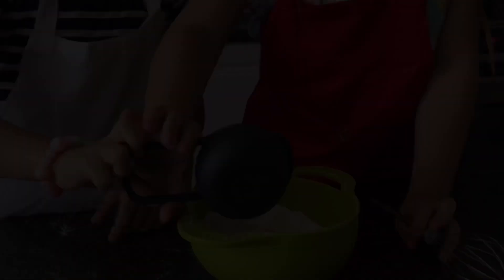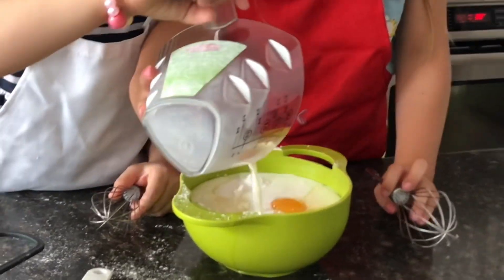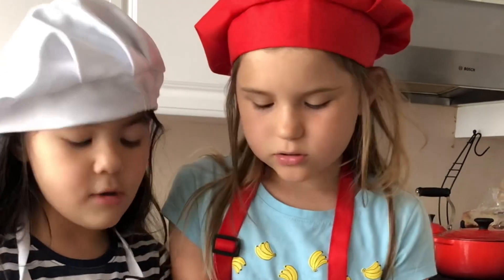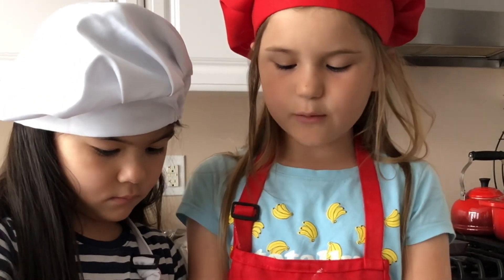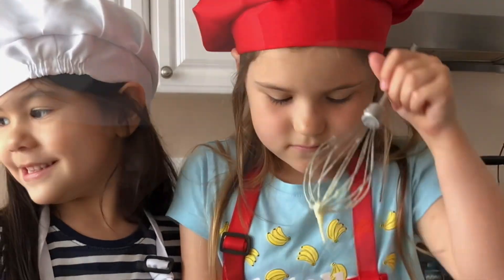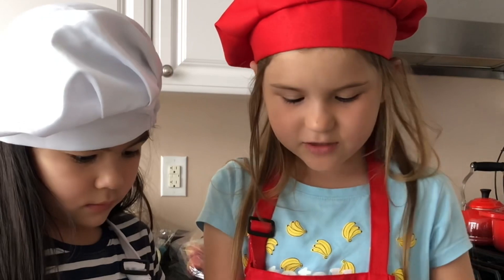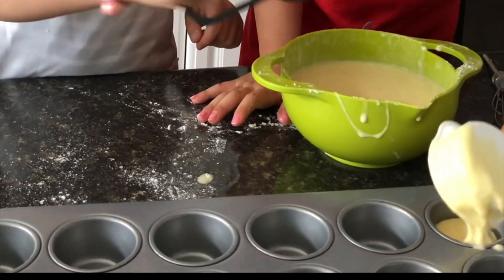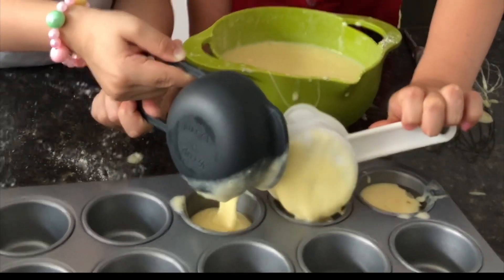Lana and cousins Baking ( kids video)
Lana and her cousins had so much fun baking